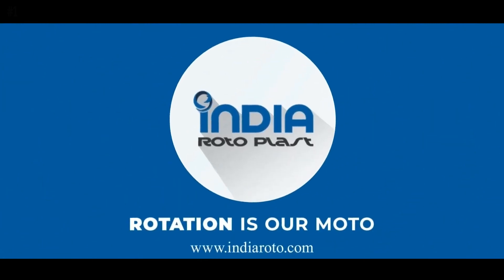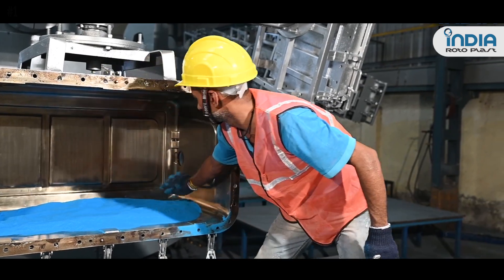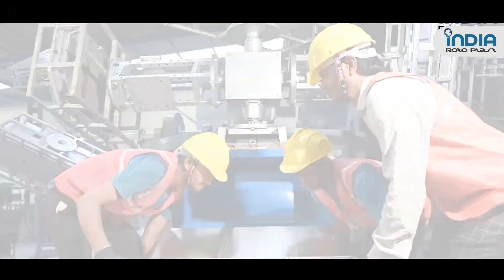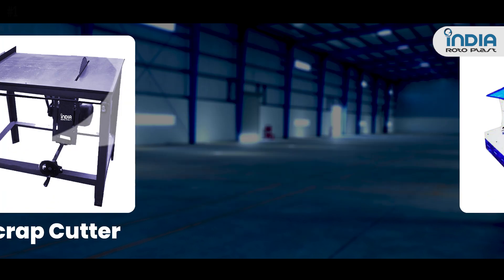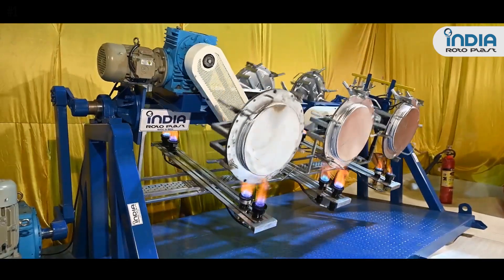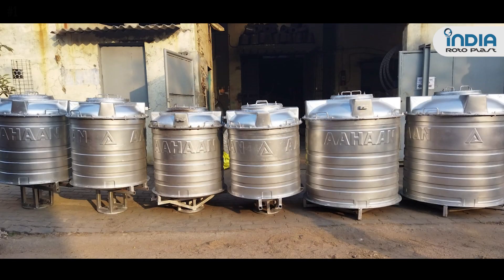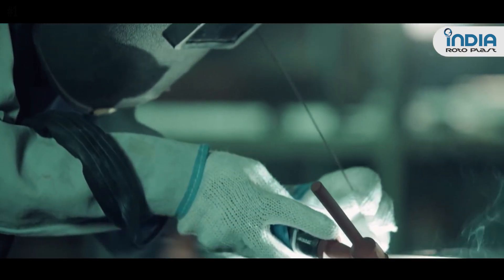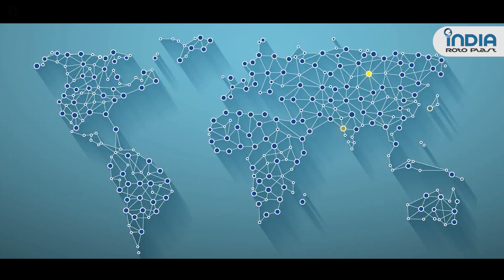INDIA ROTO PLAST INTRODUCTORY FILM_India's Most Trusted Brand in Rotomolding Machine and Mold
India Roto Plast - In operation since 2010 is on a mission to rotate the world with rotational molding machines with a team of over 15 years of   industry experience.

Rotational Molding or Roto Molding is the process of creating hollow parts and products using engineered (Plastic) resins. The process is extremely versatile and can be used to create Big Hollow, large, small, simple or critical/complex plastic products.

We offer a wide range of rotational molding machines, such as Bi Axial, Rock N Roll, Shuttle Machine and ancillary equipment like Pulverizer, Extruder, Scrap Grinder, Mixer and Scrap Cutter for individual customer needs. Our machines are modern and durable. Our latest and newly designed electro mechanical machines are used to take high production with low production cost.  Our rigid quality assurance standards ensure the best possible performance of the machine to achieve highest level of perfection in product quality.

INDIA ROTO PLAST Offers Range of standard and customized moulds for rotomolding application. We offer sheet metal moulds, steel CNC machined moulds & Cast Aluminum moulds as per the need of customer.

We have successfully installed our plants to Indian market as well as exported globally.